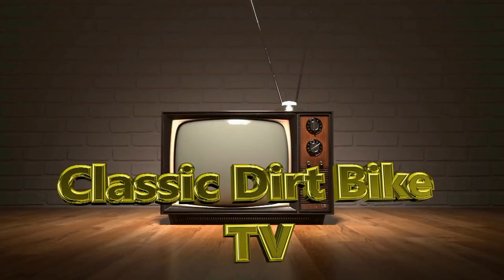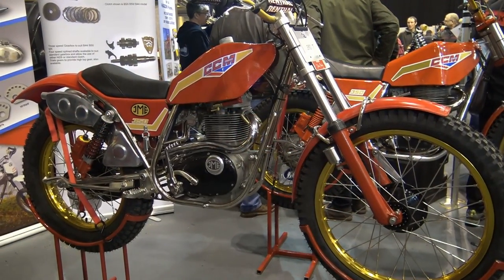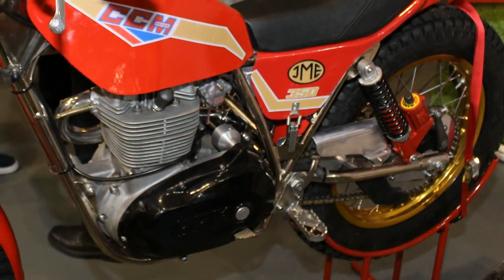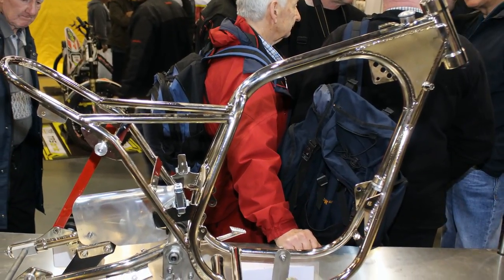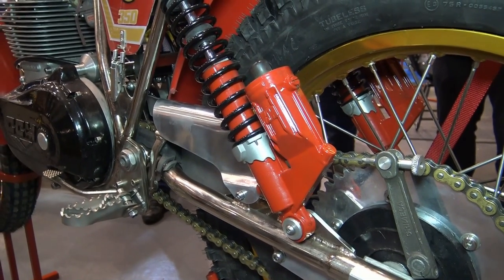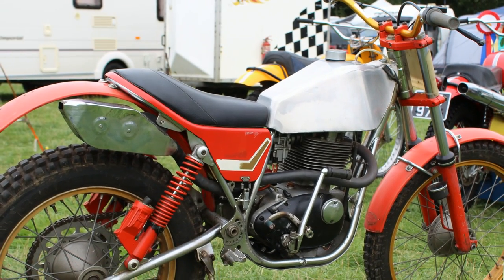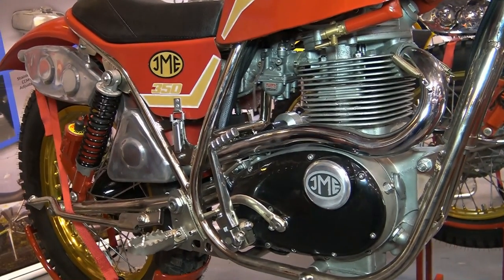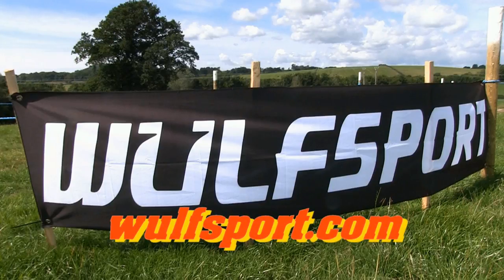Classic Dirt Bikes "1978 CCM 350 Trials Replica's"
More of the amazing machines found at the 2020 Telford Classic Dirt Bike Show. These featured machines are re-manufactured frame kits of the old Alan Clews 1978 350T trials bikes he manufactured in the late 1970's. Now being built by Joe Maxwell Engineering in Thornhill Dumfries Scotland.